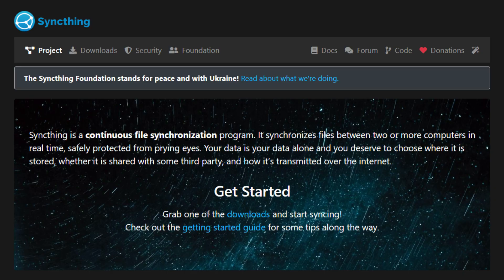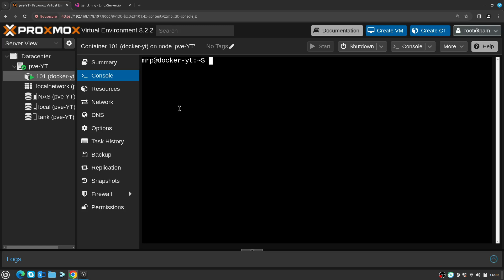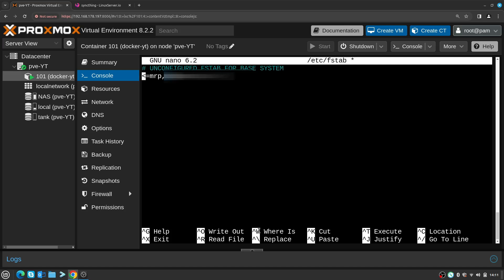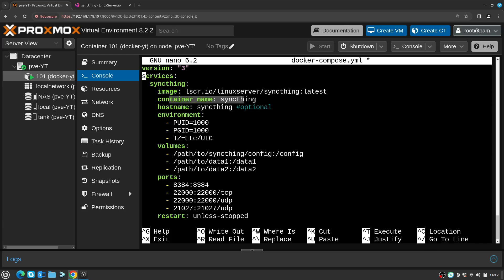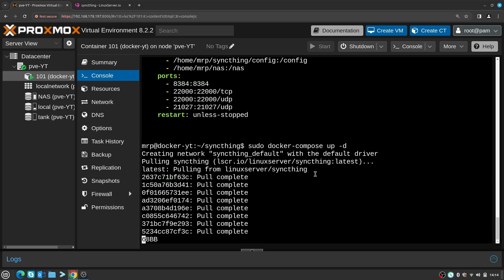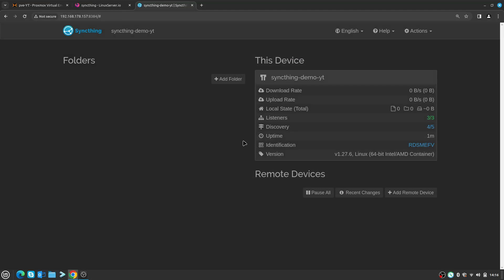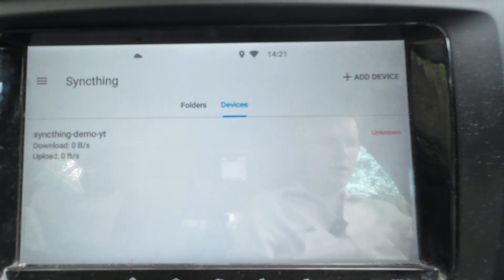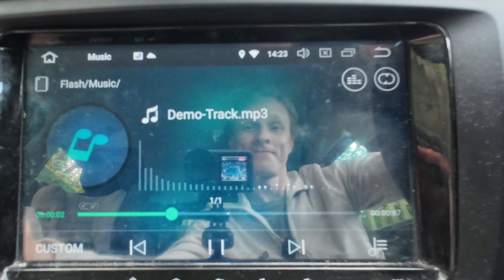I've synced my CAR with PVE Cluster | Self-Hosting | Proxmox Home Server Series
Syncthing is a continuous file synchronization program. It synchronizes files between two or more computers in real time, safely protected from prying eyes. Your data is your data alone and you deserve to choose where it is stored, whether it is shared with some third party, and how it’s transmitted over the internet.

- Chapters
00:00 Intro
01:19 Demo Setup
02:13 Syncthing setup - Server side
08:56 Link CAR to SERVER
10:46 Folder Sync setup
12:18 The end Chat